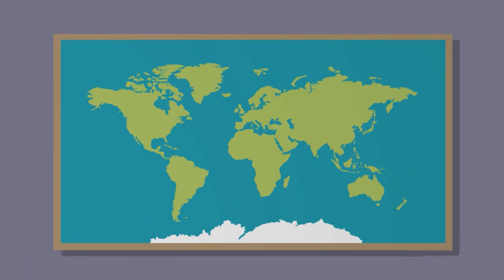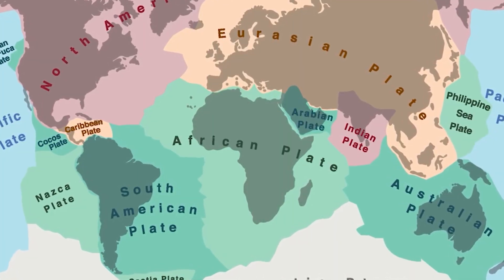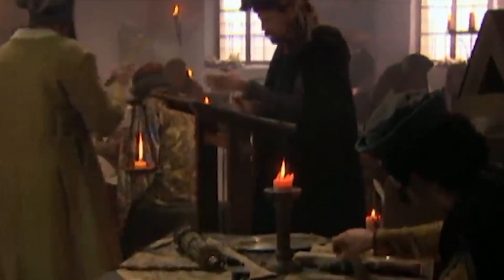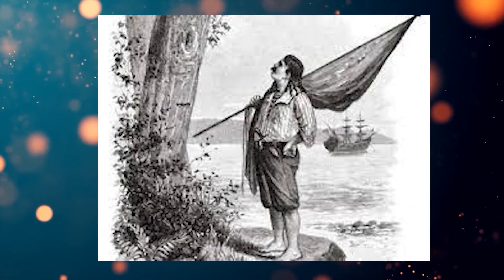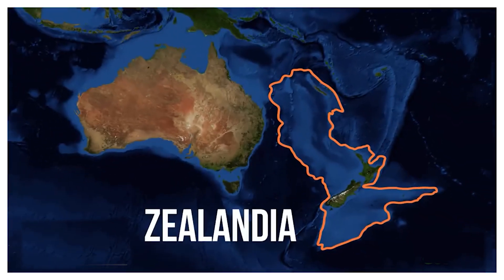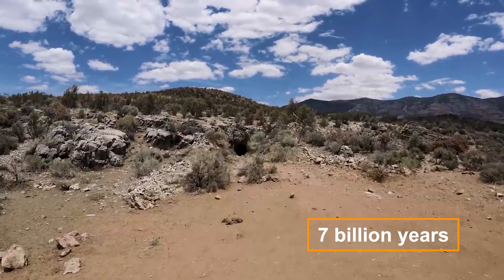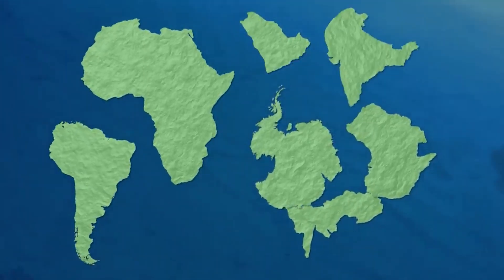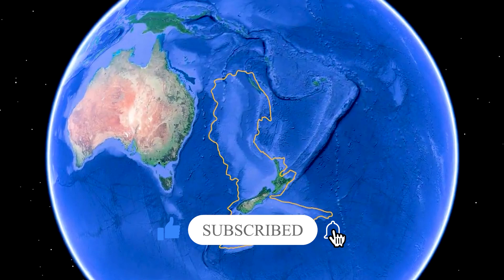INSANE New Underwater DISCOVERY by Scientists! This Changes Everything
We grew up learning about the seven continents which include Asia, Australia, North and South America, Africa, Europe, and Antarctica. All seven continents are visible on the world map.

But it wasn't always this way. The Earth did not have these seven continents until 300 years ago. There was just one massive supercontinent, the Pangaea which was surrounded by one vast ocean, Panthalassa.